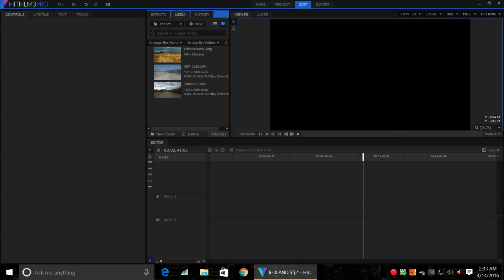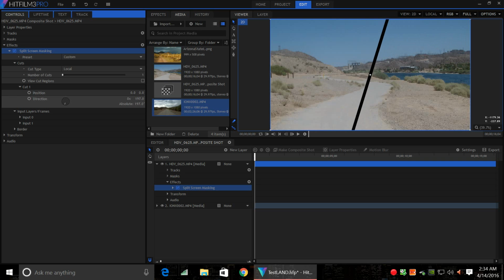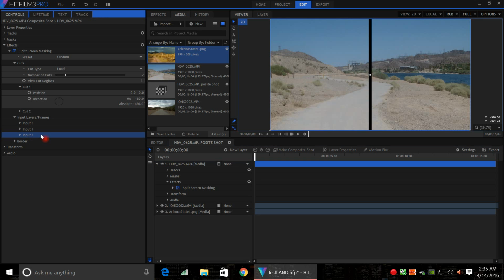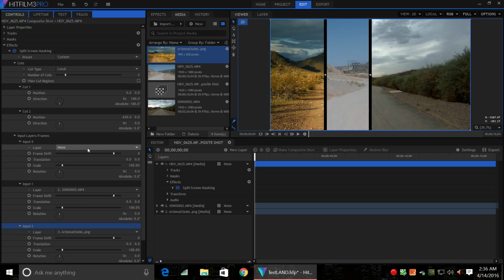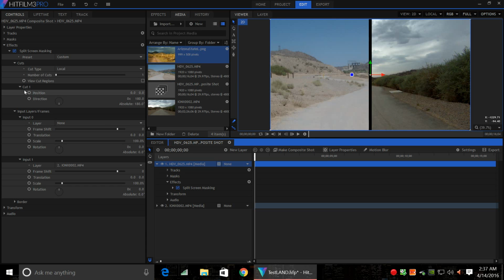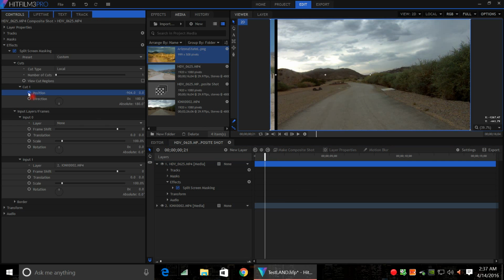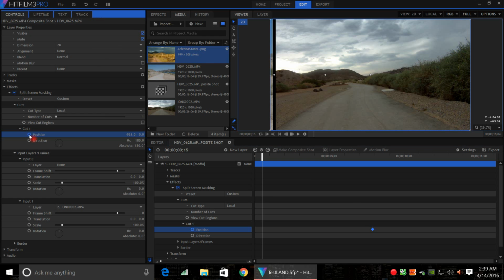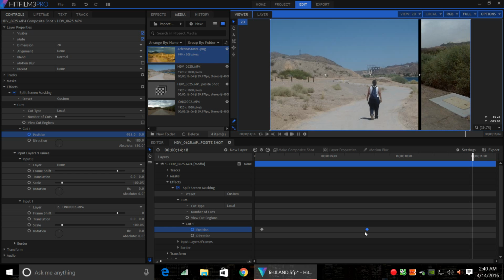SplitScreen Tutorial- Hitfilm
First Tutorial so excuse me
Keyframing is the same on All video editors
Many Keyframing videos, So watch a few to understand